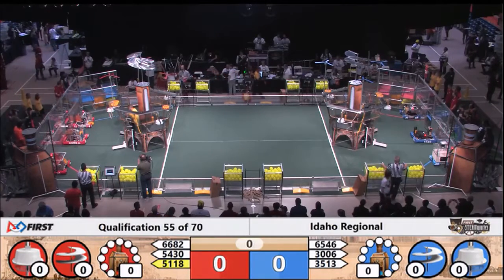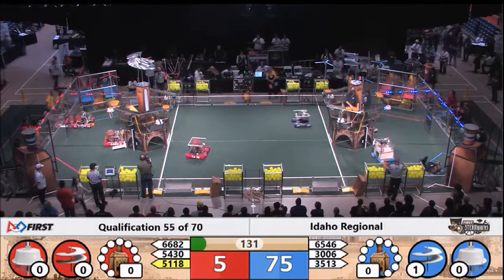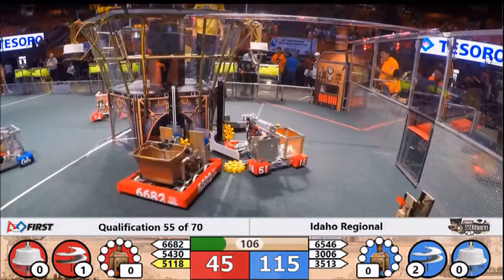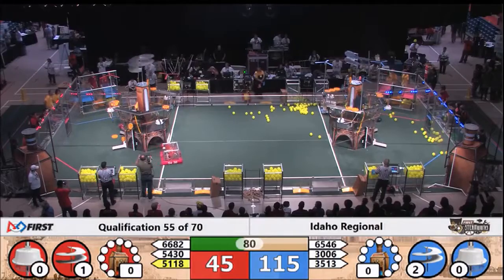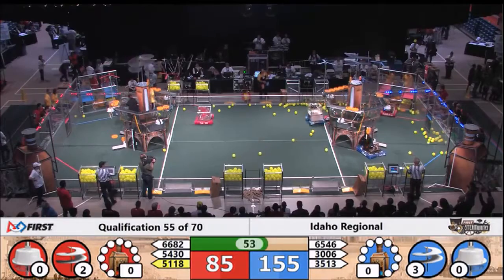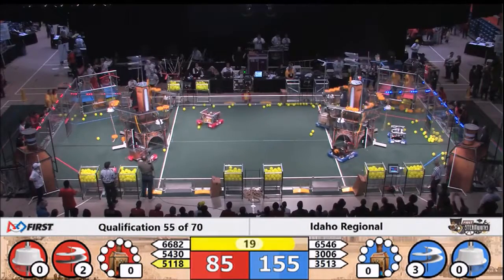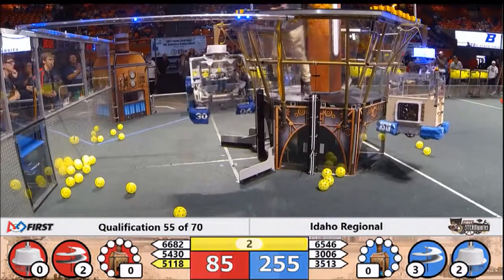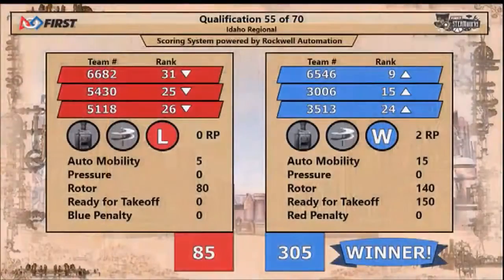Qualifying Match, Regional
3006 Robot runs
vision tracking autonomous program to place gear
climbs
places 3 gears in Teleop